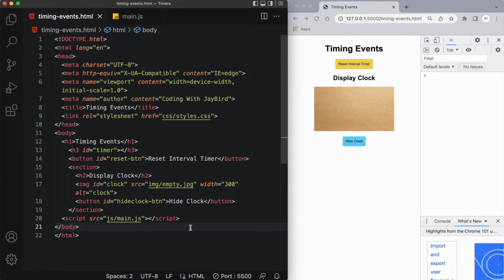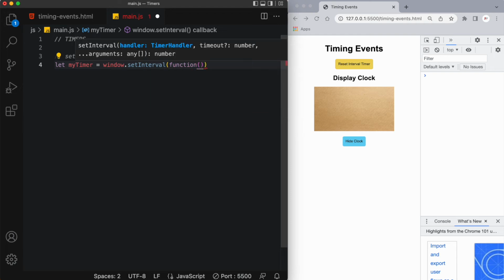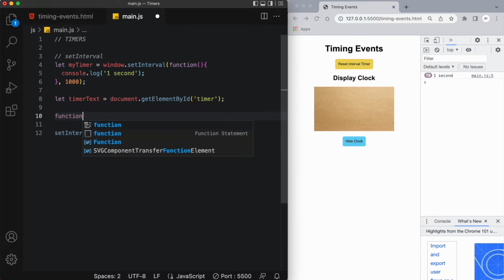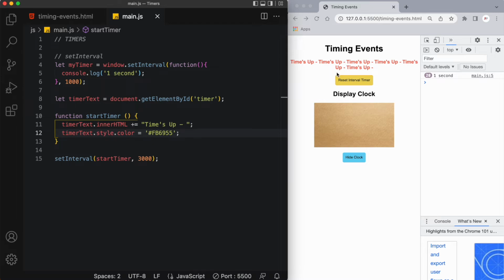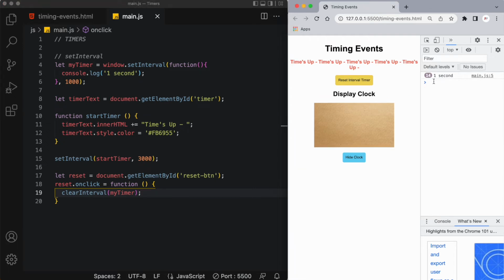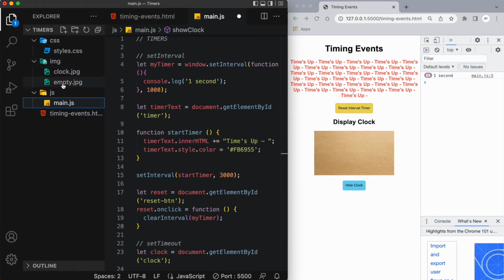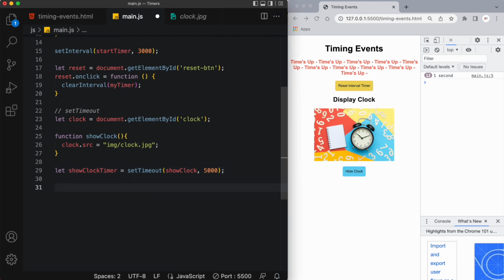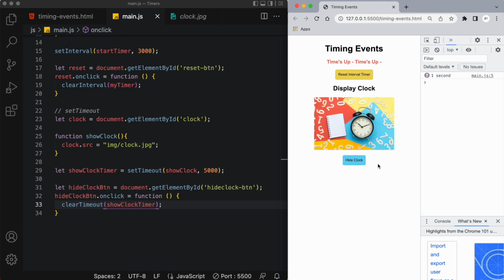JavaScript Tutorial for Beginners Part 29: Timing Events